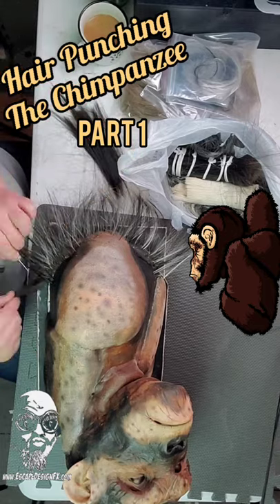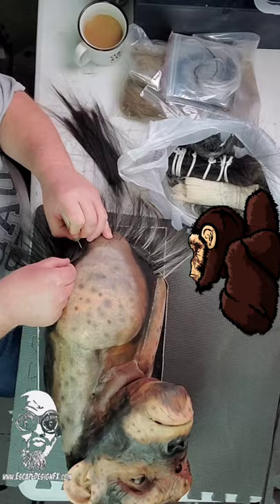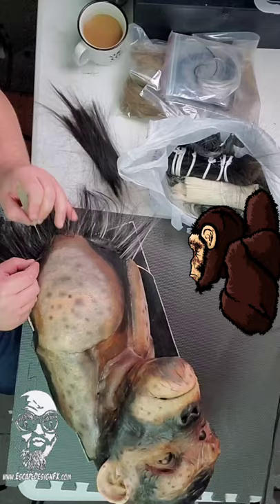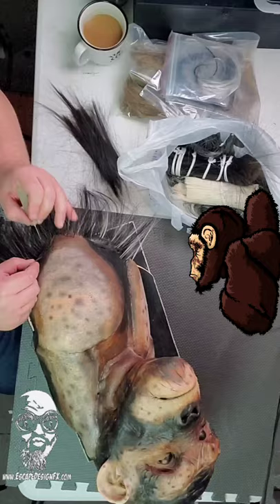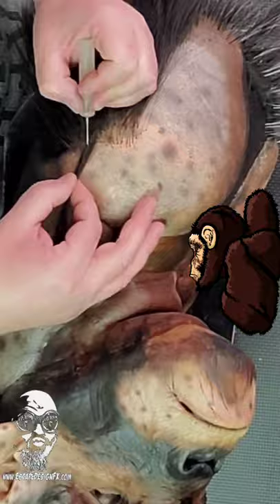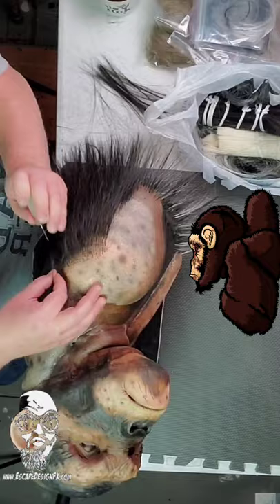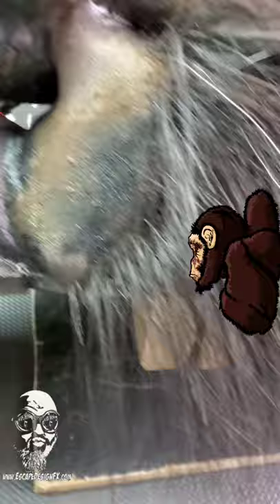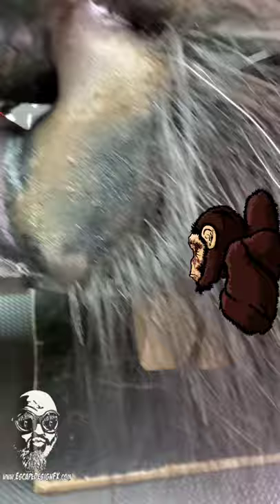Building a Chimpanzee